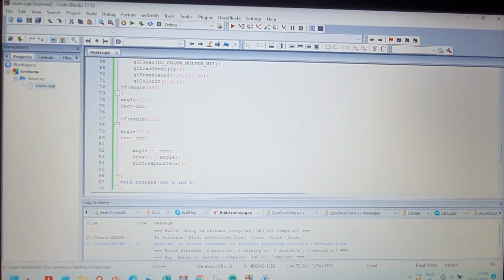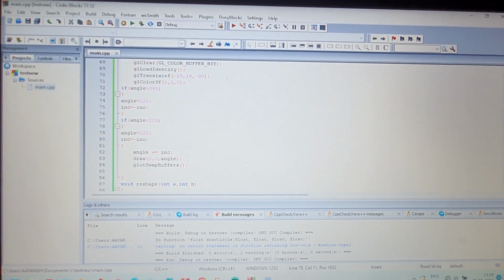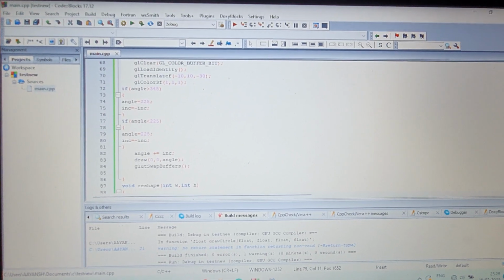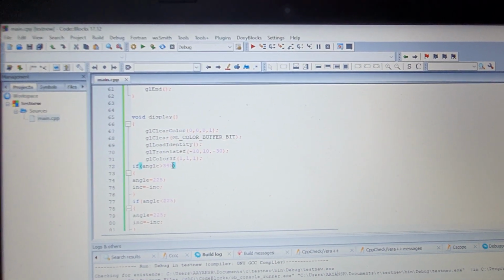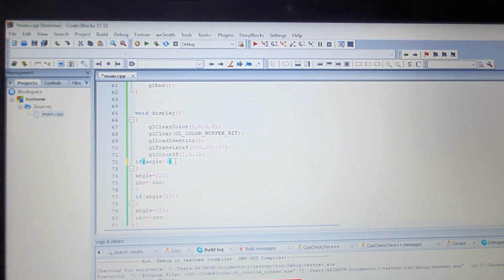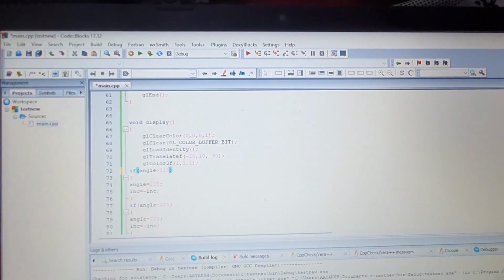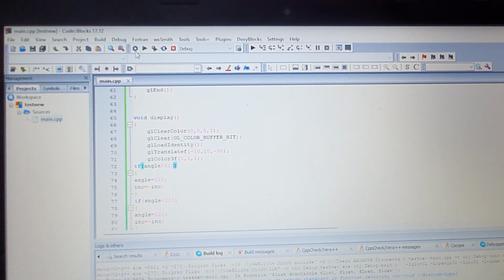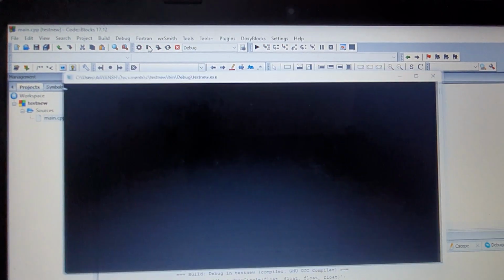Pendulum OpenGL Projects Computer Graphics Programs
In this VIDEO we are going to show you Pendulum OpenGL Projects and Computer Graphics Programs.

This video demo about cg project COMPUTERS graphics projects HELPFUL to VTU computer science engineering STUDENTS in THEIRS CGV PROJECTS.

opengl projects
opengl program
computer graphics program
computer graphics and visualization lab
vtu students
6th sem cse mini project